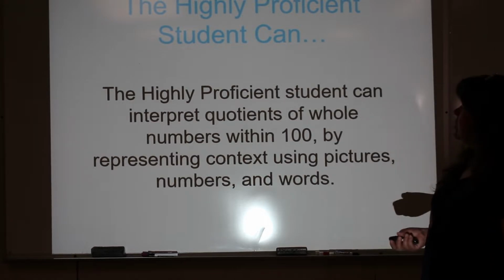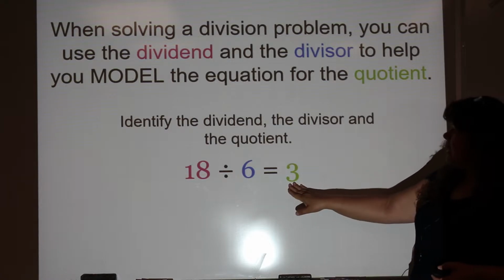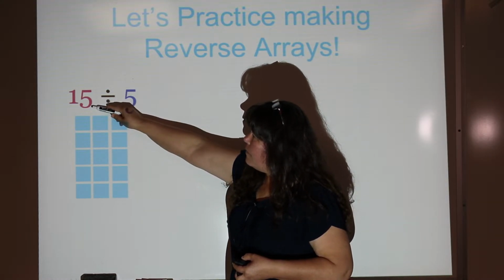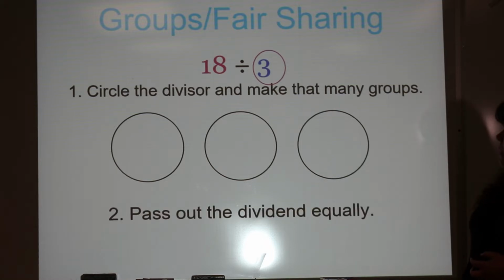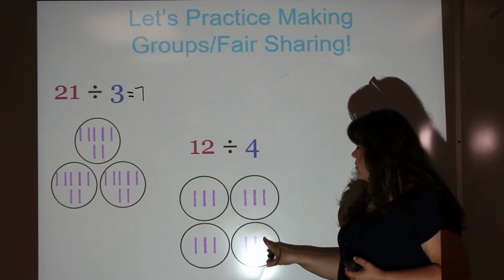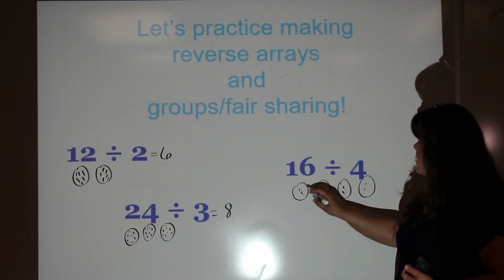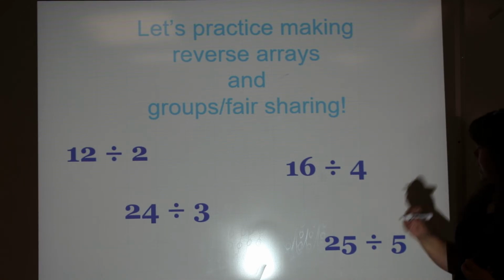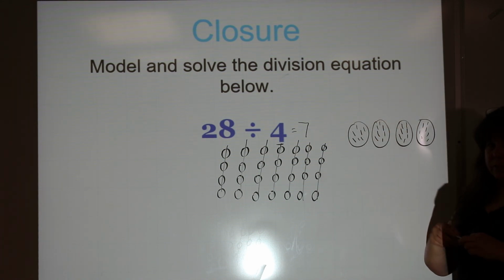Second Grade Math Week Two